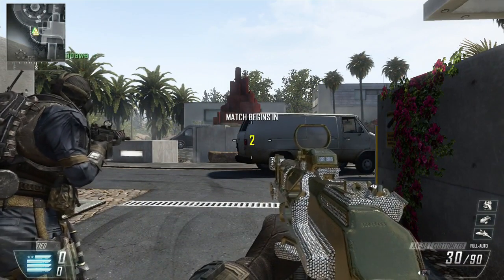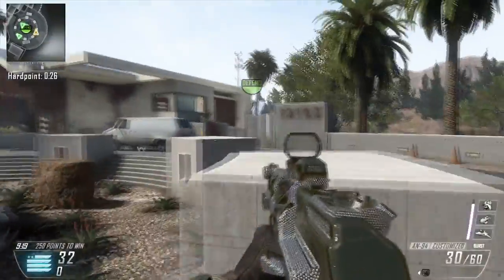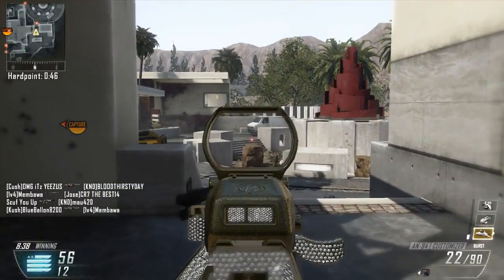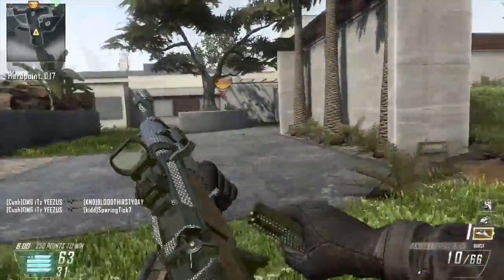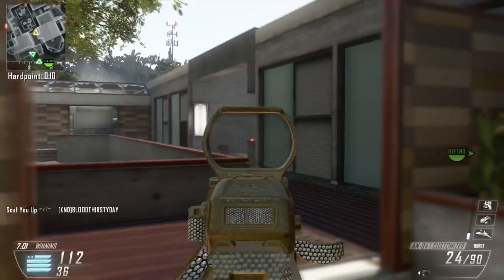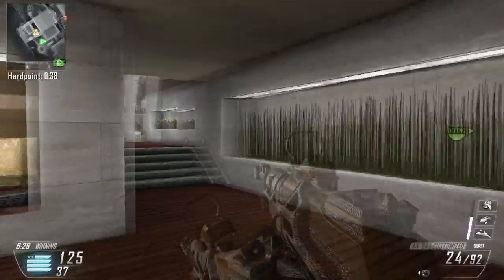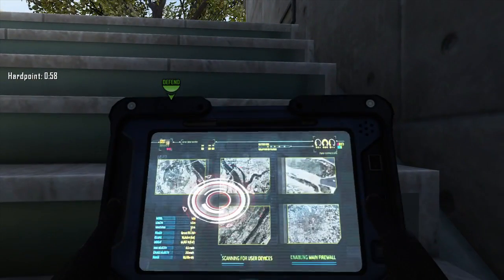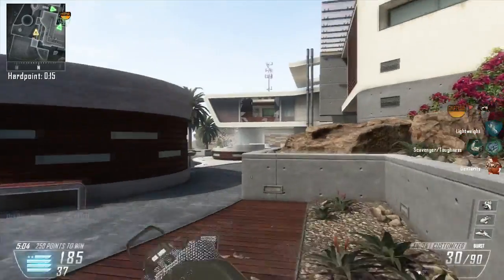BEST GUN IN BLACK OPS 2!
Call of Duty Xbox 360 One XB1 COD FPS BO1 BO2 MW2 MW3 COD4 WaW Gaming OpTic FaZe SoaR Curse Competitive Rise nV Envyus Team Clan eSports Scumpii Scumper Nadeshot H3cz Hecz Clayster Killa Killa93 Denial MLG UMG 8s Wagers gamebattles GB 4v4 PS3 PS4 Scuf Astro Kontrol Freek elgato HD60 4PS 60FPS sony vegas 13 pro modern warfare opticgaming opticnation claw grip ctf hardpoint domination FFA SND 40 bomb against pro team nuke nuclear brutal kill streak KEM strike MOAB Black Ops Commentary Gameplay tips tricks live stream video game champion treyarch infinity ward advanced warfare ghosts 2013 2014 league play pubstomp 100-0 world record fastest score high score